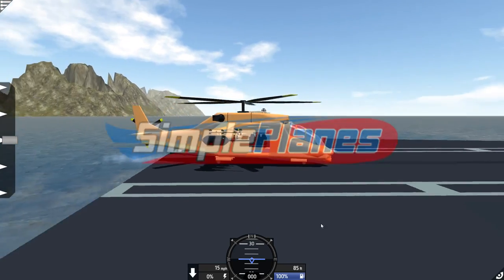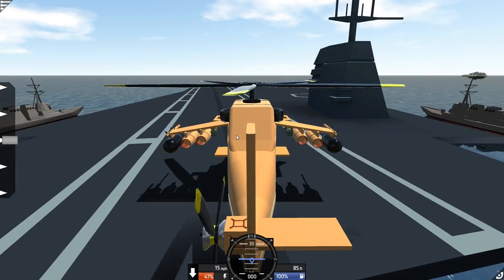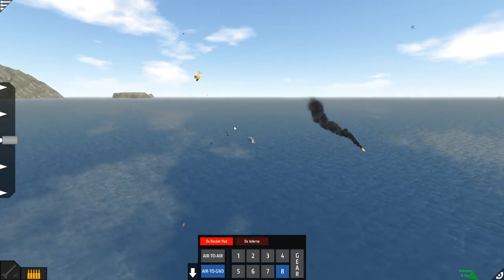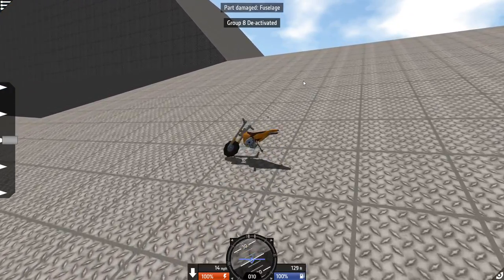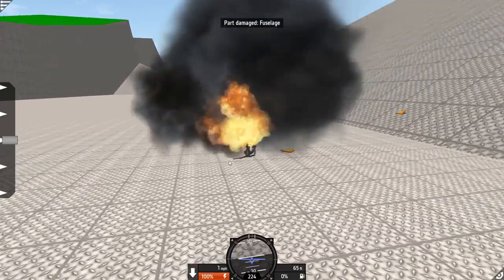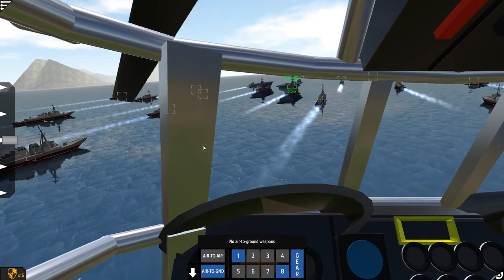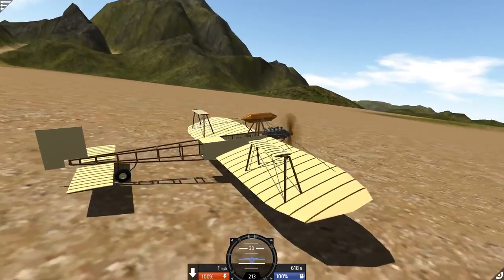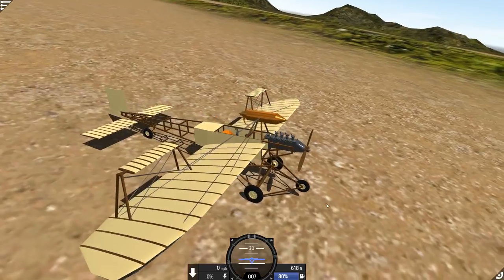CHINOOK DESTROYER LANDING - Simple Planes - Showcase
Time to check out some more creations in Simple Planes. The first thing I wanted to try was a helicopter... The problem with this helicopter is that is has no yaw control.  The second thing is a motorbike which cant quite do a backflip. Then I went on to test a Chinook and FINALLY I tried out a really old looking plane. As always, I hope you guys enjoy the video!